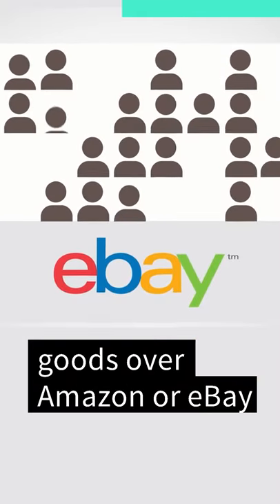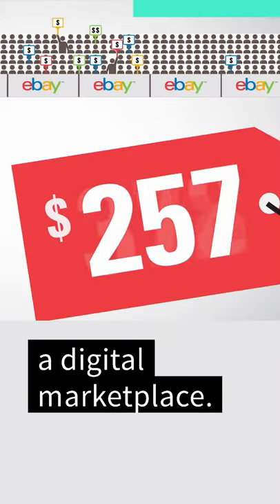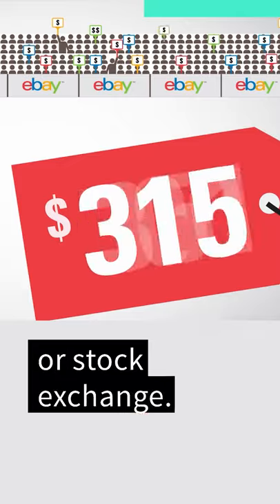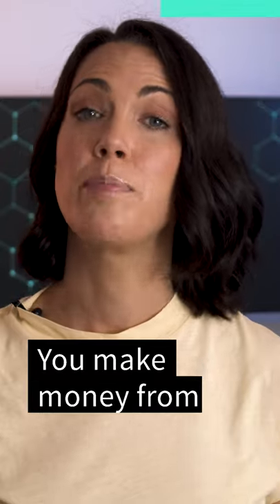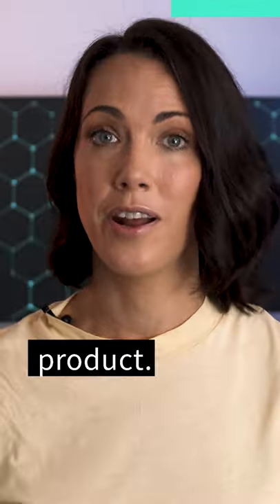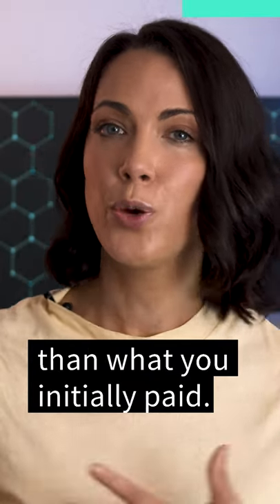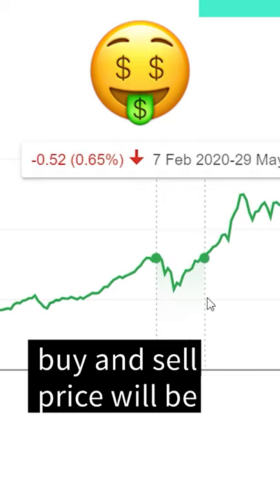How stocks work in 60 seconds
📈 Summary:

In this video, I give a summary of how stocks work in just 60 seconds. This will give you an overview of what stocks and shares mean, how they get their prices and how you can make money from them!

Hosted by: Kylie Purcell

💙 Finder:

Important information: Investment Finder is powered by finder.com.
This information is general in nature and is no substitute for professional advice. It does not take into account your personal situation. This information should not be interpreted as an endorsement of securities or any financial product or any specific provider, service or offering. It should not be relied upon as investment advice or construed as providing recommendations of any kind. Securities trading involves substantial risk of loss and therefore are not appropriate for all investors. Past performance is not an indication of future results. Capital is at risk. Tax on profits may apply. Consider your own circumstances, and obtain your own advice, before making any trades.
FINDER CAR 432664.